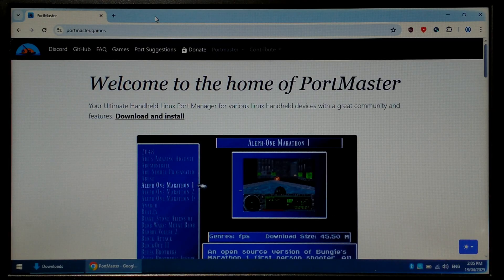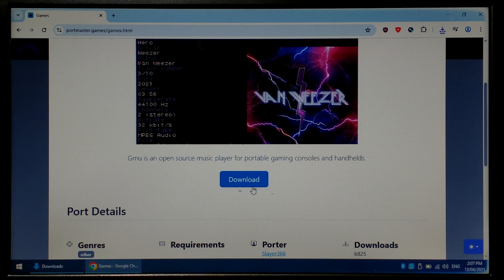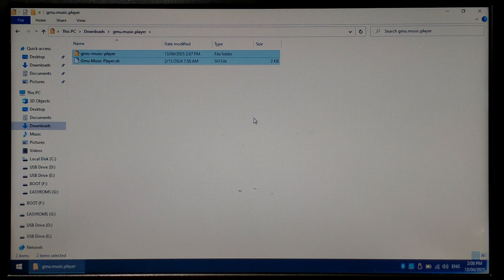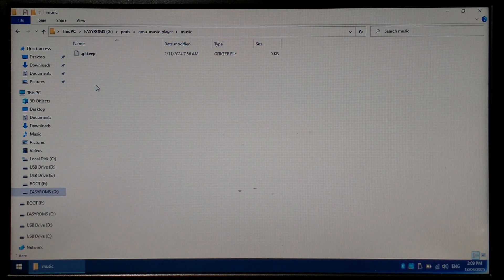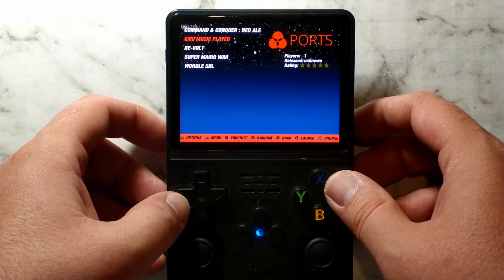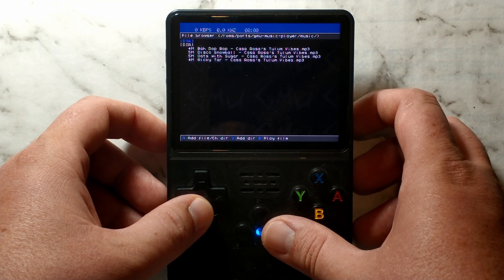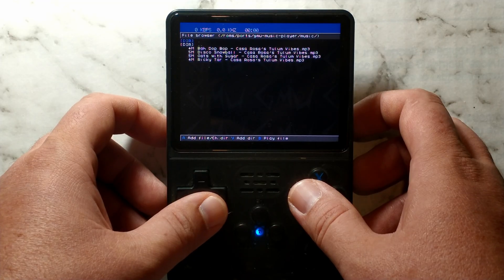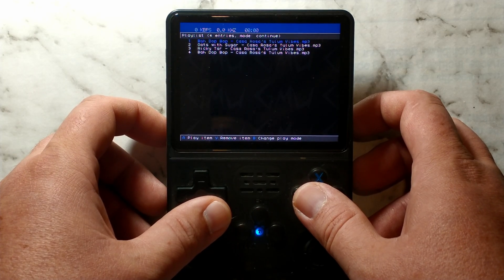Playing Music in ArkOS on the R36S & R36H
Today we take a look at GNU Music Player which allows us to play Audio on the R36S & R36S (on any OS that supports Ports)

Global Shortcuts:
 Start - toggles between file browser, playlist and track info
 Start + Select - quits
Browser Shortcuts:
 X - pause\resume
Playlist Shortcuts:
 B - changes play mode (random, repeat, normal)
 A - plays selected track

0:00 Overview
0:35 Downloading & Offline Install
1:40 Copying Music
2:18 Running GNU Music Player
2:39 Shortcuts
3:28 Conclusion